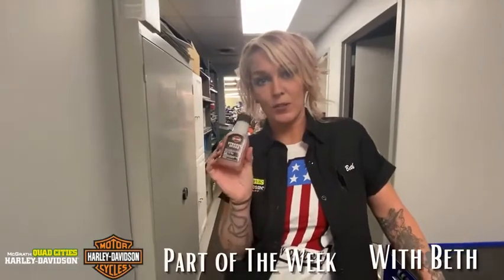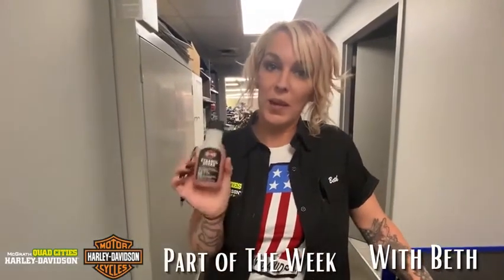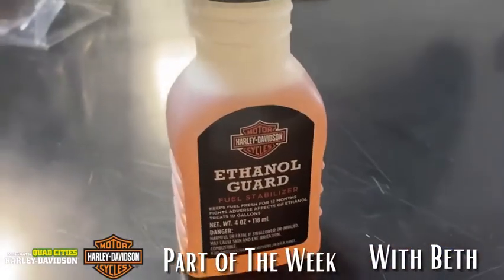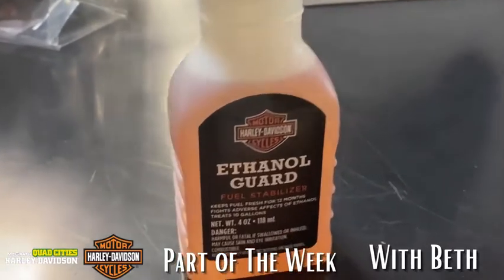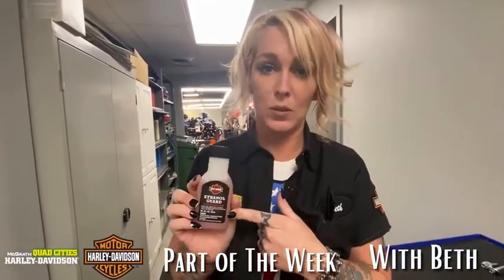When to use Ethanal Guard on your motorcycle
Beth with McGrath Quad Cities Harley Davidson is sharing a few tips on her Monday Parts segment as to why you should use Ethanal Guard and when!